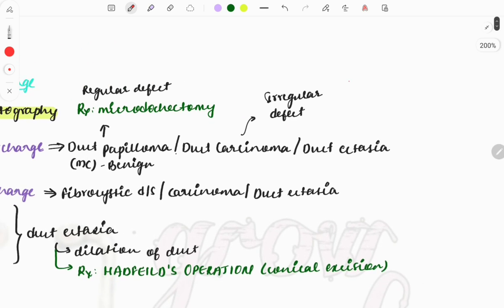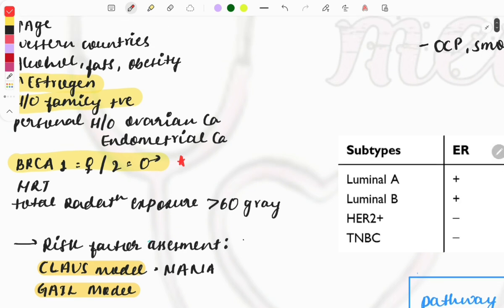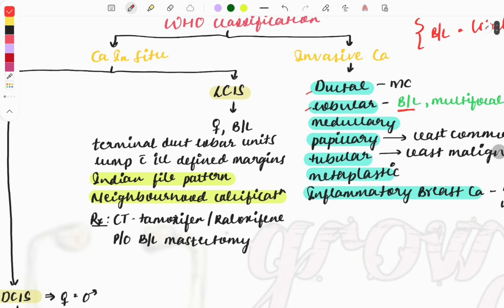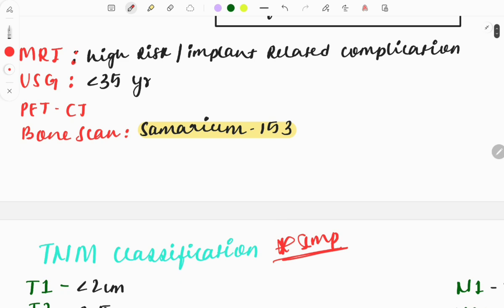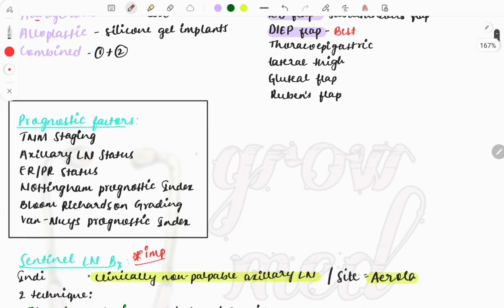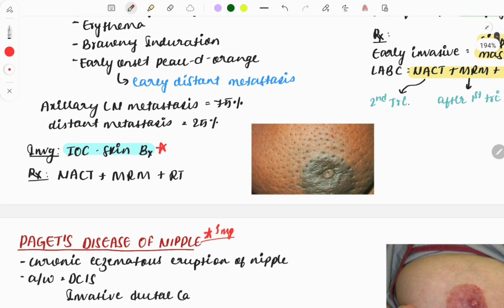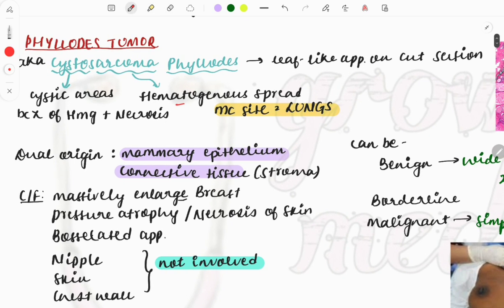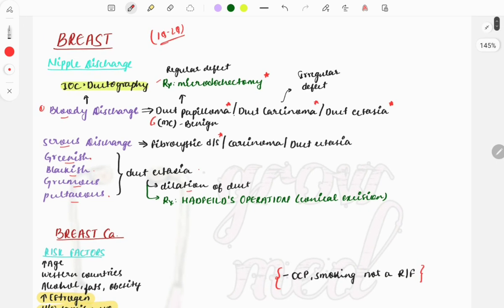Surgery quick revision- part 1| breast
Surgery rapid revision, key concepts for exams.